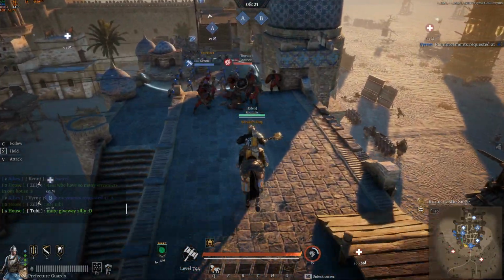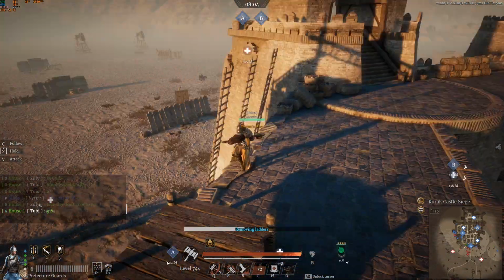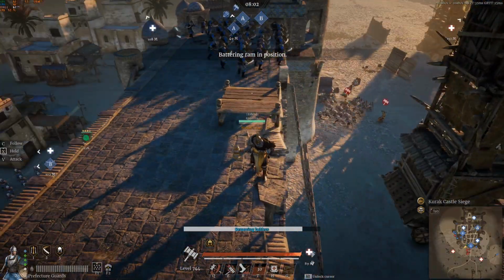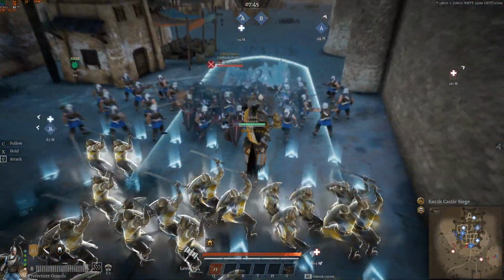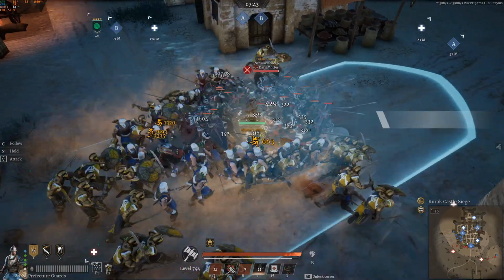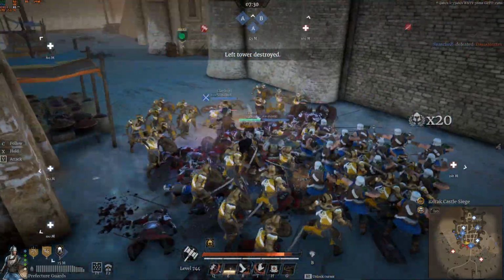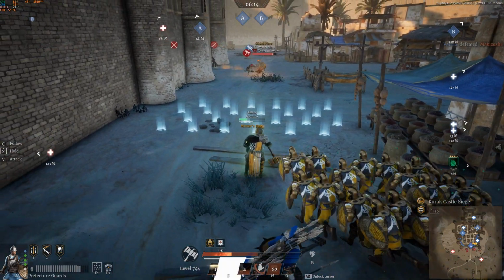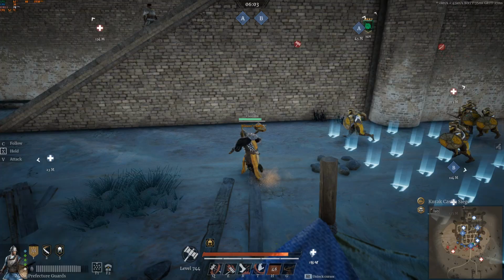Conqueror's Blade | Maul Post-Battle Commentary #2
Hey!
Welcome to a new video of the Post-battle commentary series.
Sorry for what it seems to be a downer voice at the beginning, I'll try to keep it more entertaining in the future.
Hope you enjoy this video or find it helpful.
[Per gli italiani la LegioneRomana ha i reclutamenti aperti, contattatemi su Discord se interessati a Gioniro#9209]

Have a nice day, stay awesome! :D